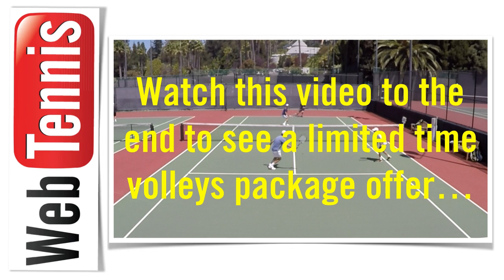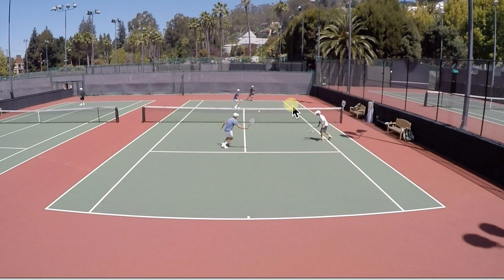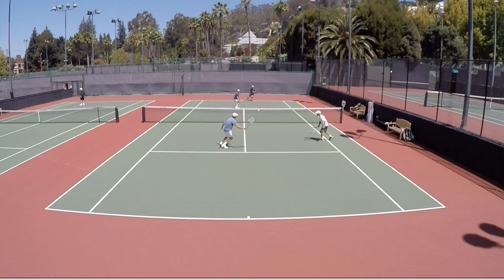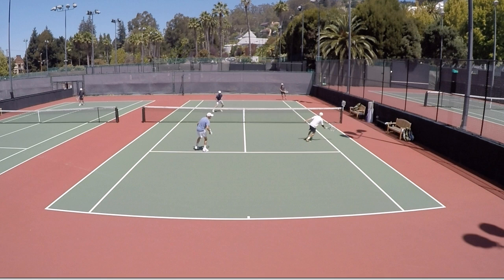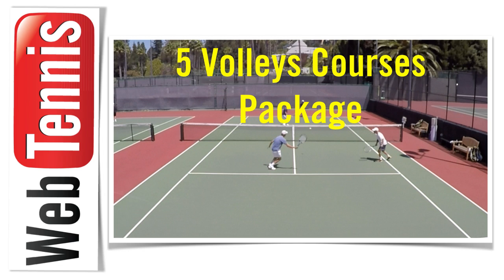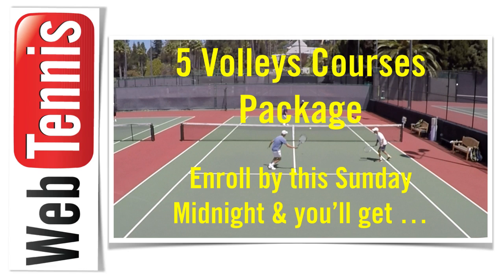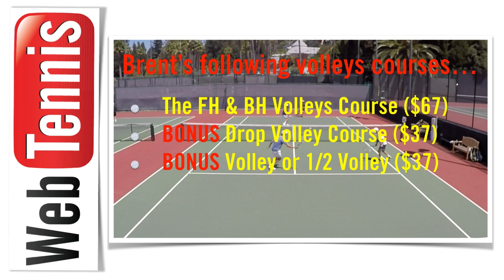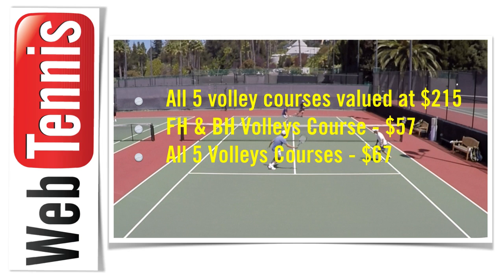Tennis Doubles Strategy - "What's The Right Shot?" #071 - Answer